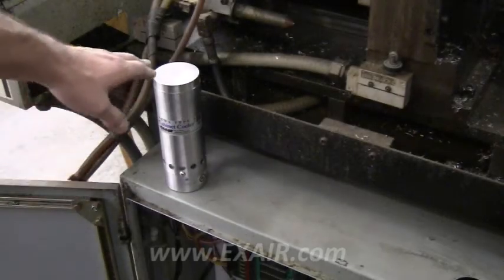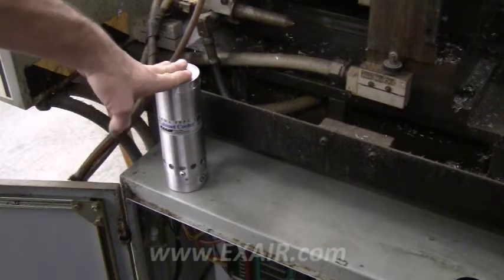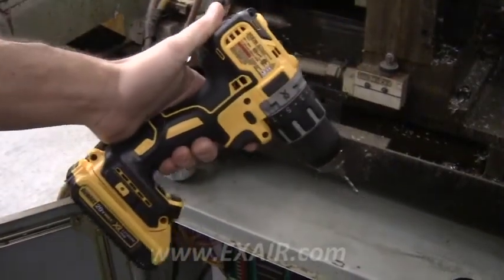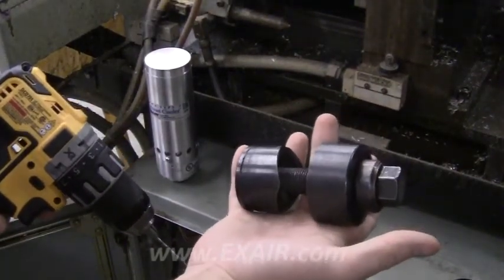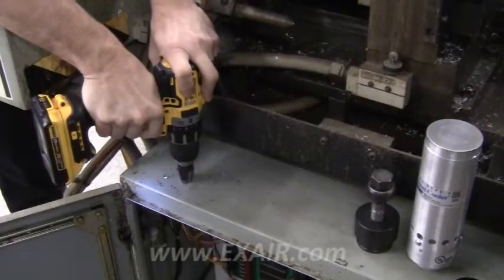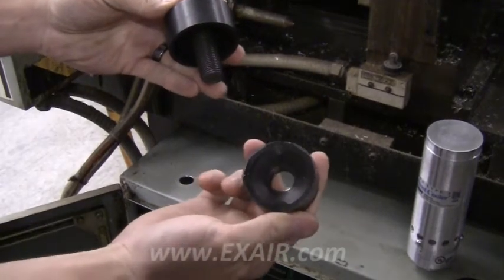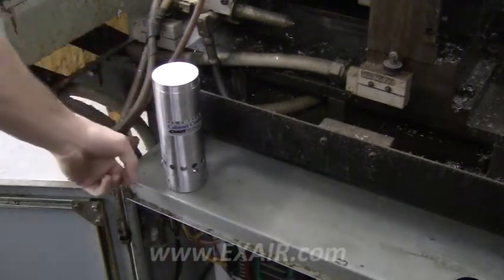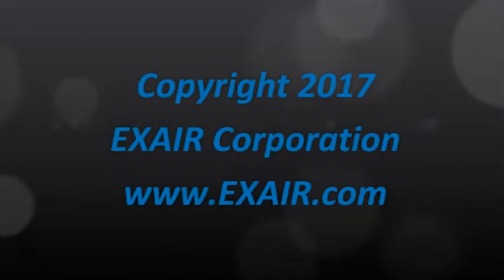How To Install An EXAIR NEMA 4, 4X Cabinet Cooler System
A brief tutorial on how to properly install an EXAIR NEMA Type 4 or 4X Cabinet Cooler System.